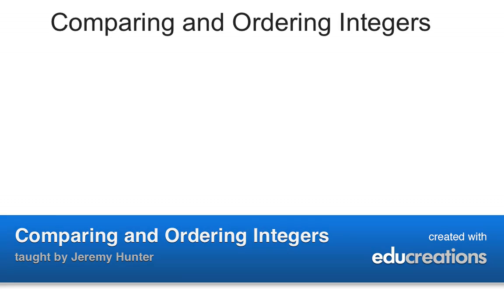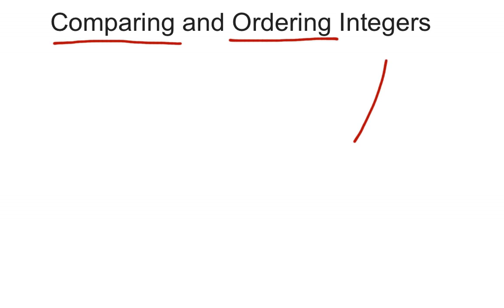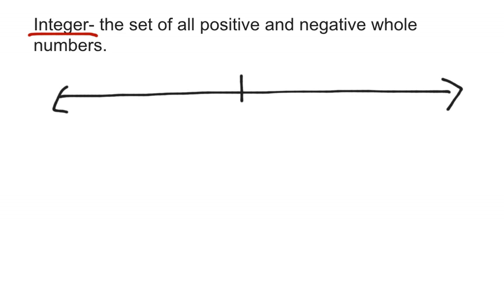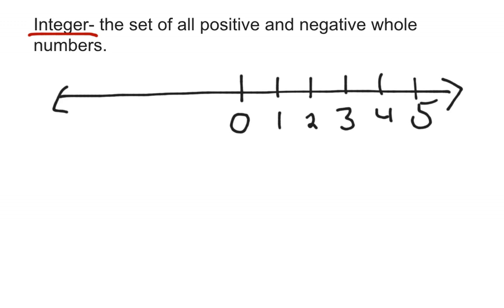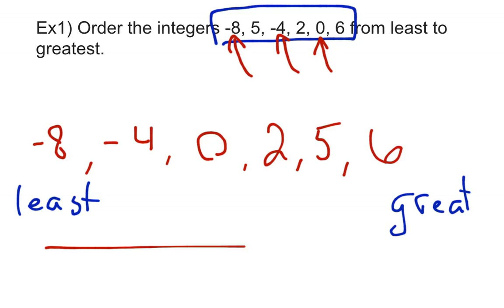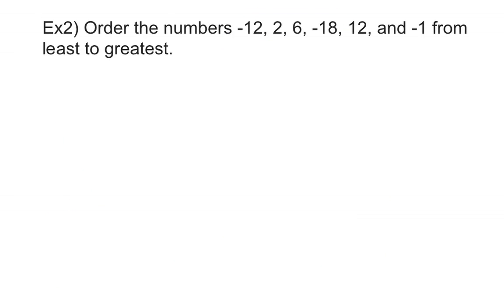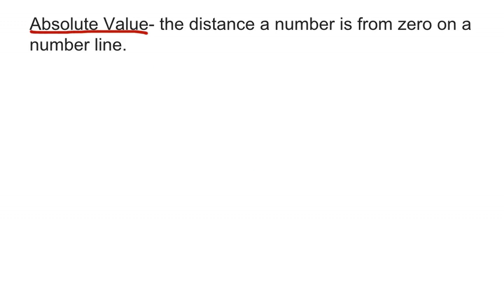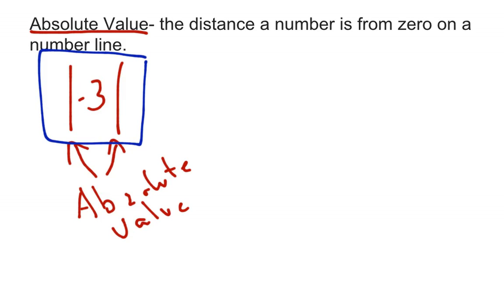Comparing and Ordering Integers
A review of comparing and ordering integers. View more lessons